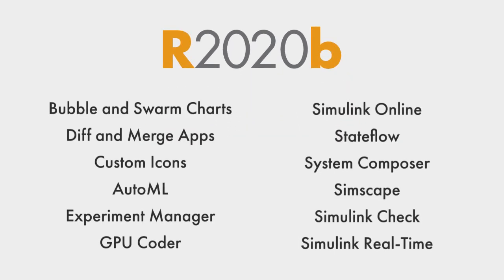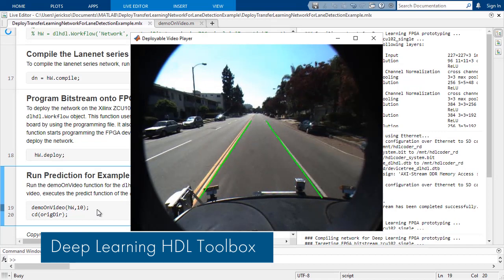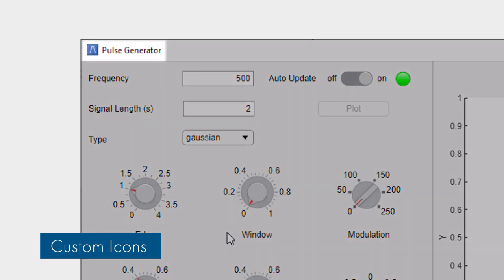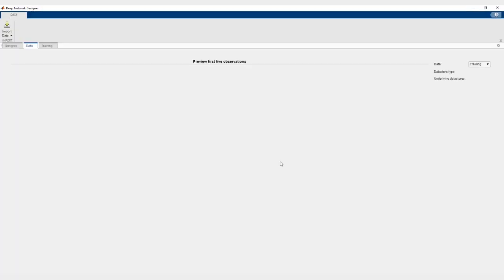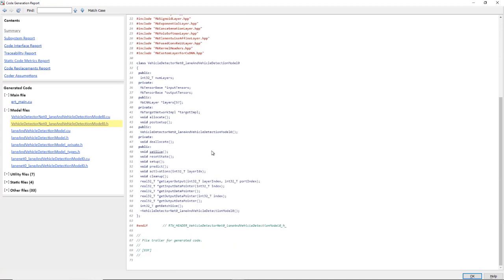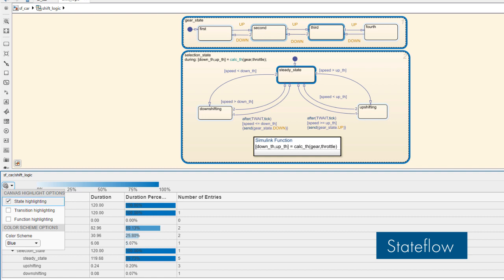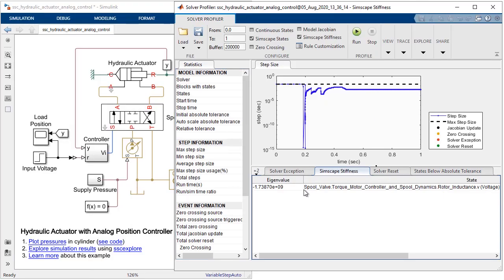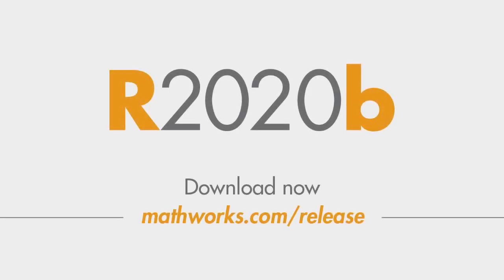Release Highlights 2020b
Release 2020b offers hundreds of new and updated features and functions in MATLAB® and Simulink®, along with four new products.